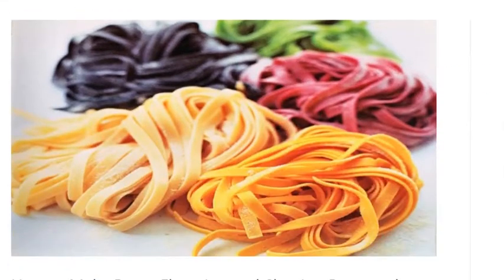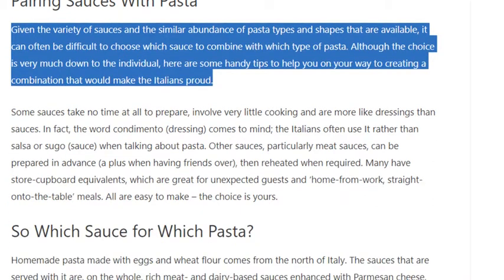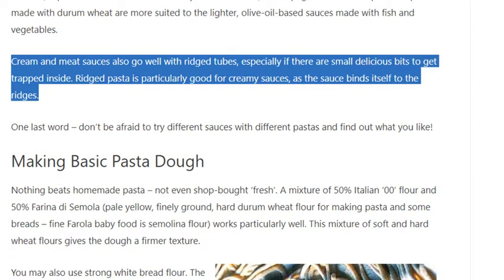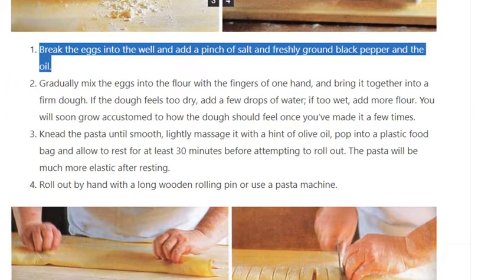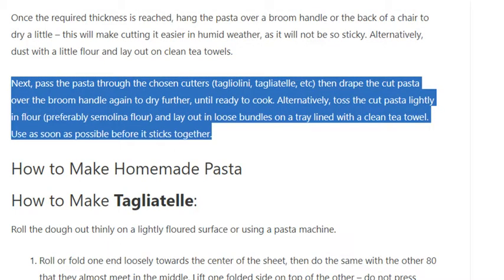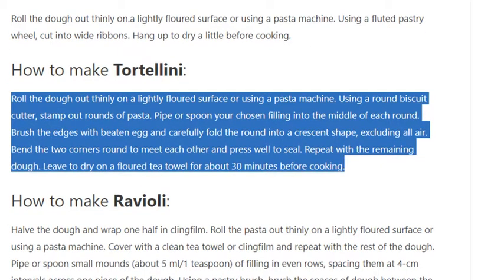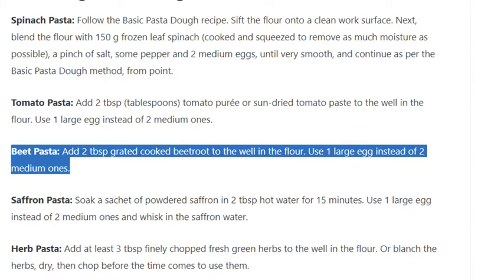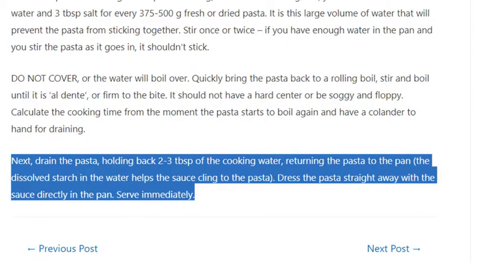How to Make Pasta, Flavoring and Shaping Pasta and Pairing Sauces with Pasta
Dried Pasta Types
Flavored Pasta
Pairing Sauces With Pasta
So Which Sauce for Which Pasta?
Making Basic Pasta Dough
Using a Pasta Machine
How to Make Homemade Pasta
Flavouring and Cooking Pasta